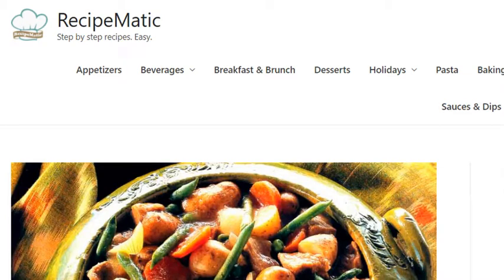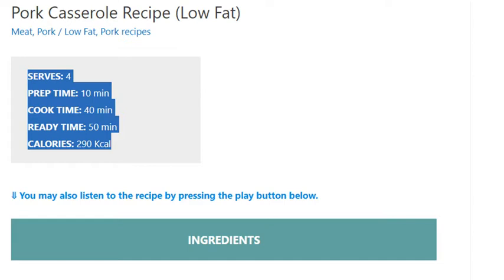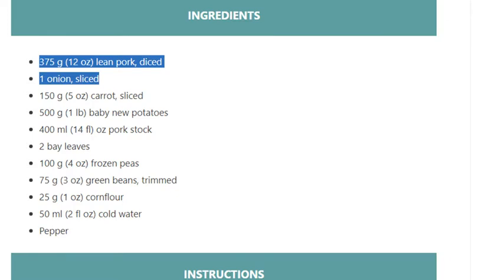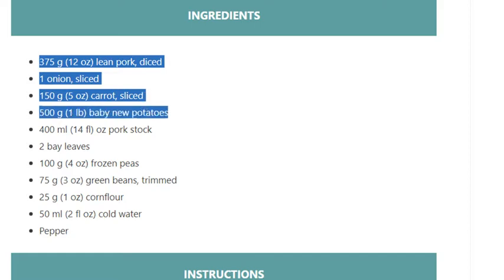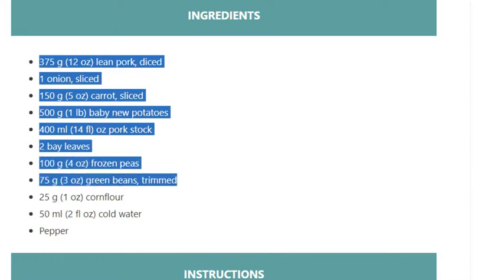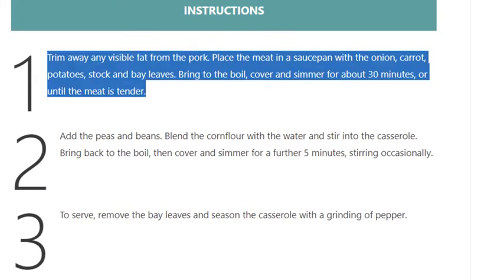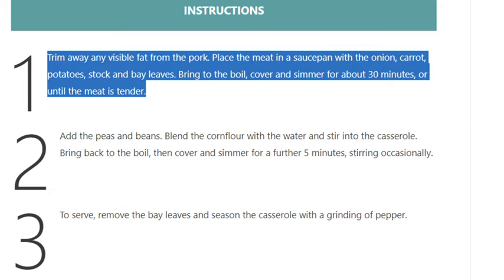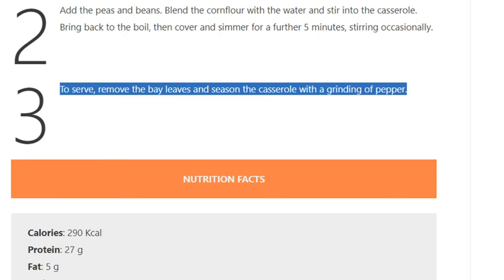Pork Casserole Recipe (Low Fat)